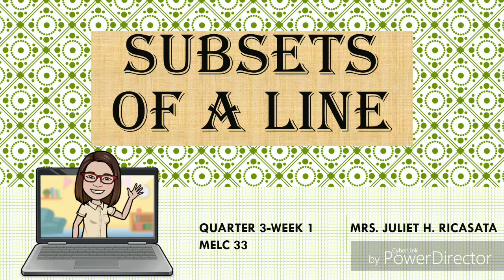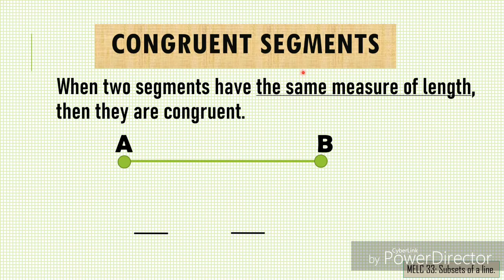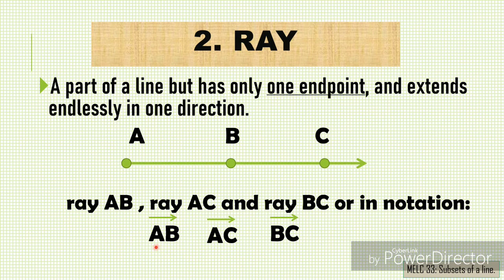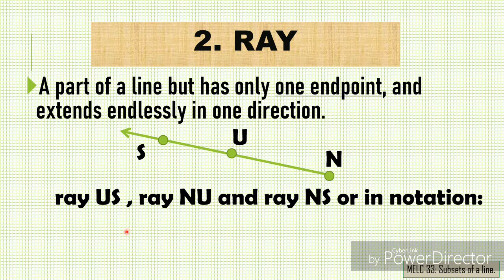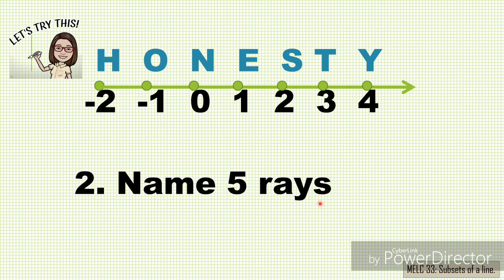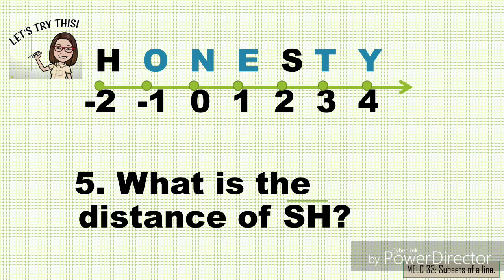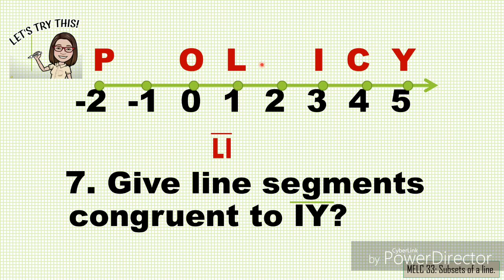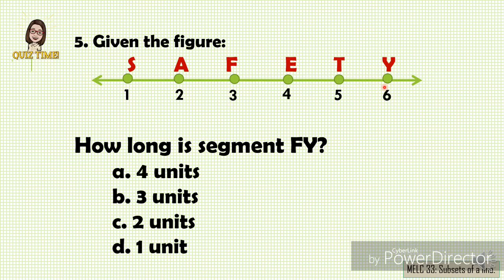MELC 33 -Subsets of a Line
This video lesson is for mathematics 7 which is about the subsets of a line, under week 1 of quarter 3.